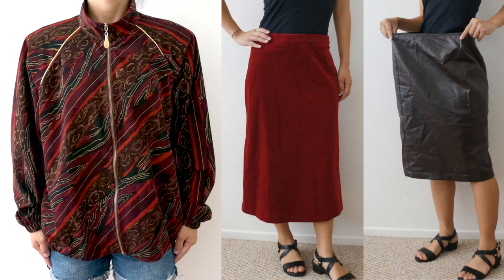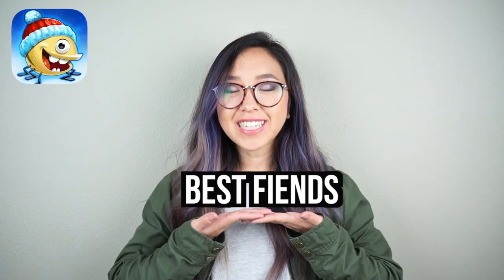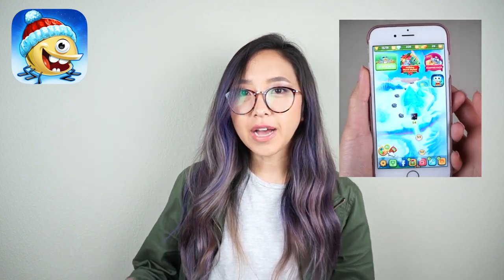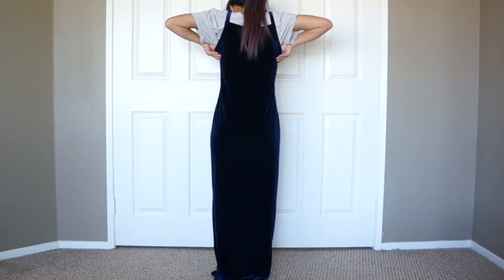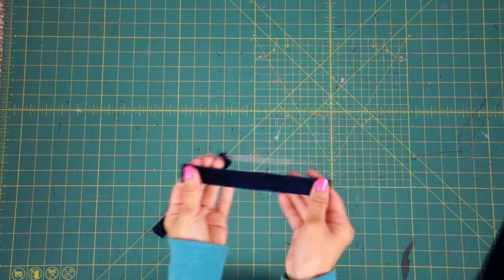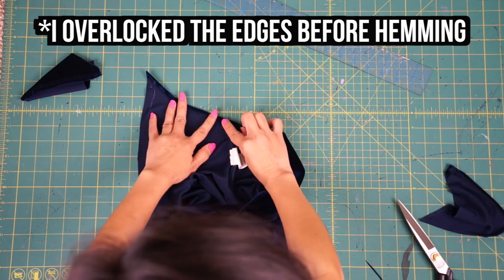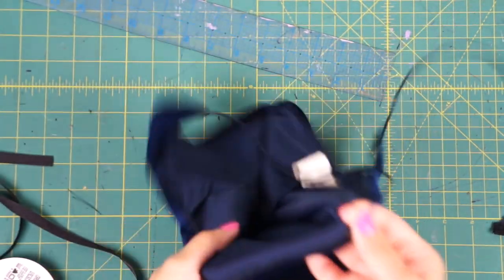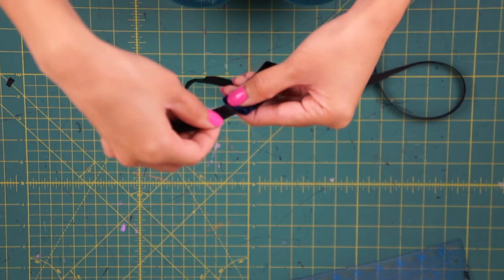How-to Sew Velvet Dress | Thrifted Transformations Ep. 46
In this episode I transformed a velvet blue dress. This project took me 1 day to complete. Quick fixes but big transformation :)

April Y.
40485 Murrieta Hot Springs
STE B4 PMB 365